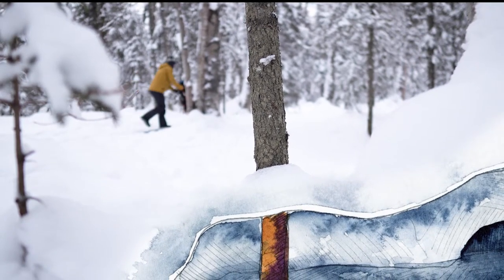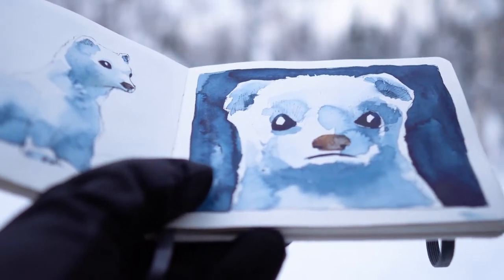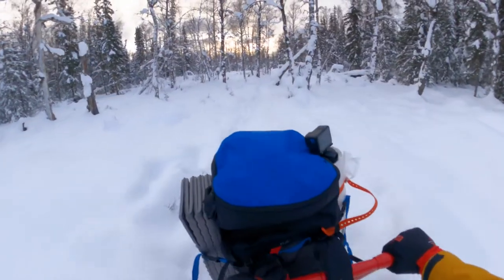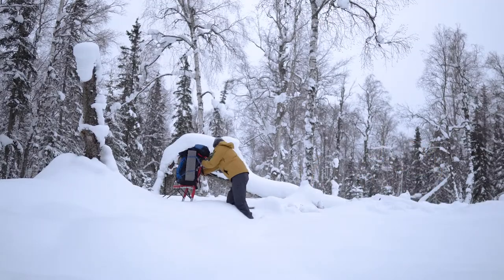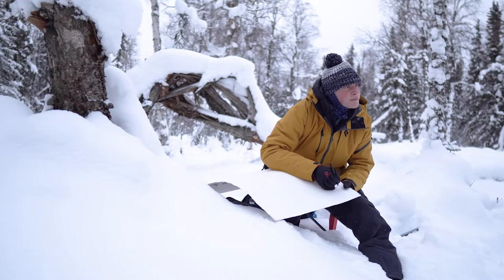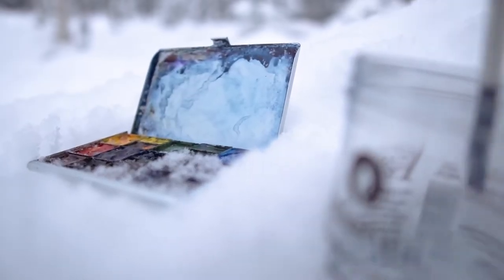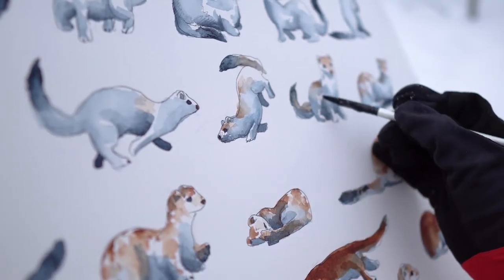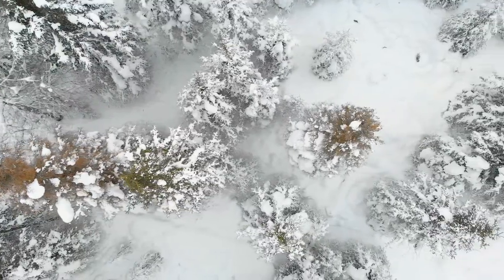Sketching Ermines in Alaska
What do you get when you mix silly fur, needle-sharp teeth and the fury of a wolverine?

In search of Ermines on the Anchorage’s trails in a kicksled, I learned a bit more about this 15 inch Weasel with the heart of a bear. I have seen them multiple times on these trails, but this time I returned with gin to keep my paint from freezing and a page big enough to capture the full transition.